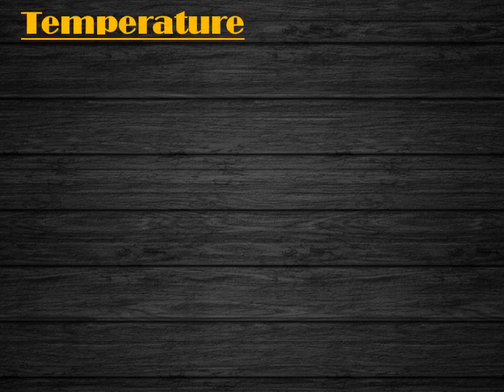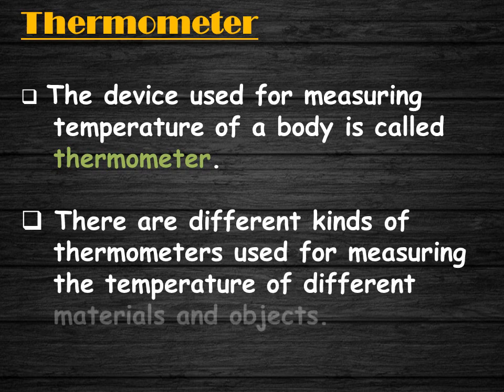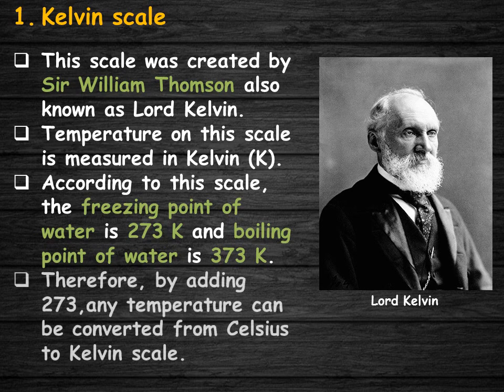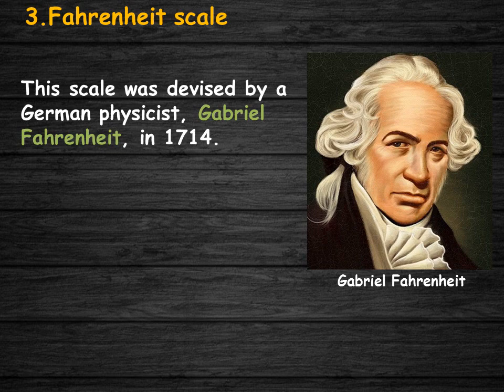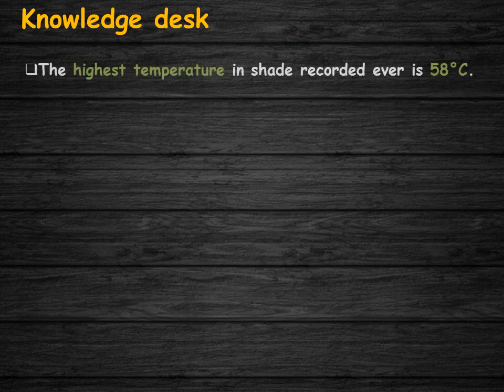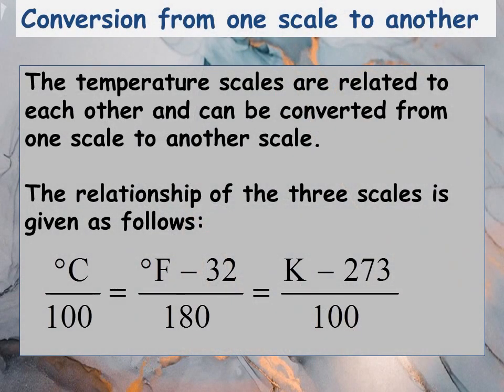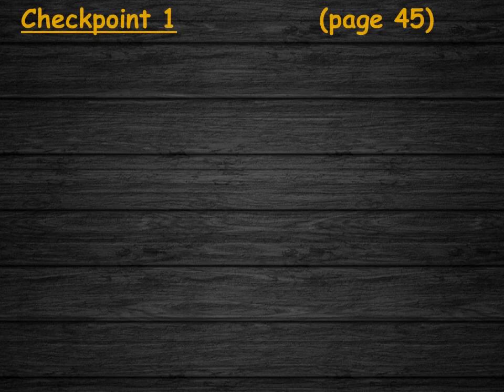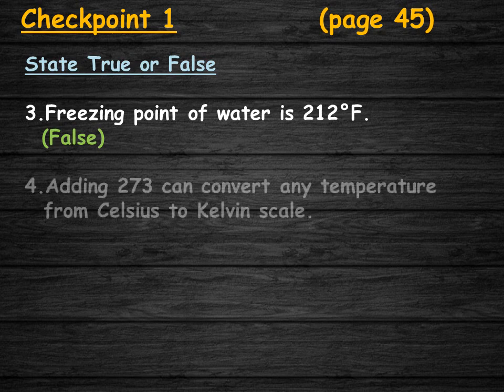CLASS - VII Chapter - 4 Heat and Temperature (Physics) Session - 2